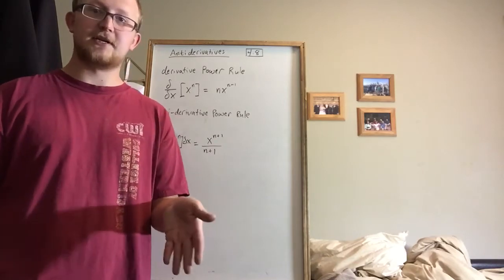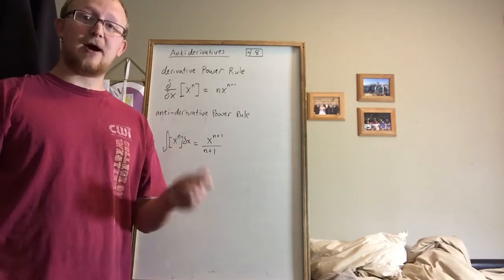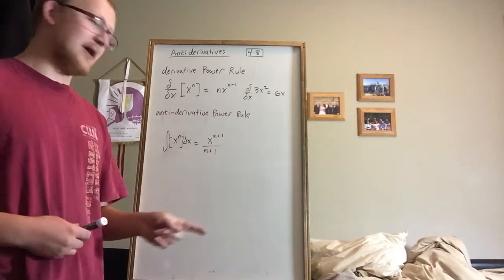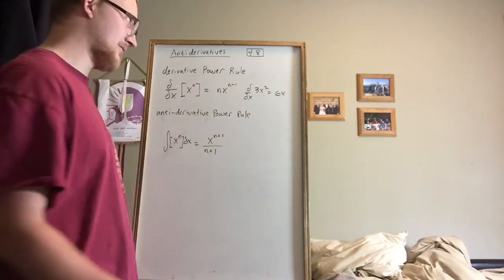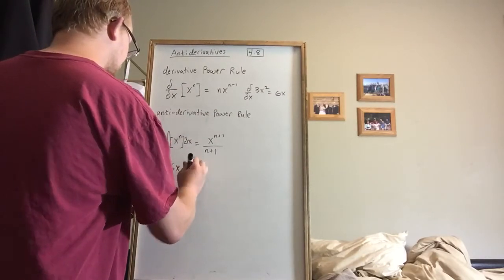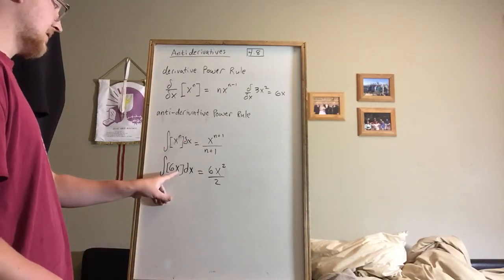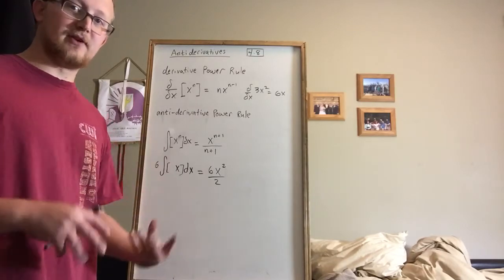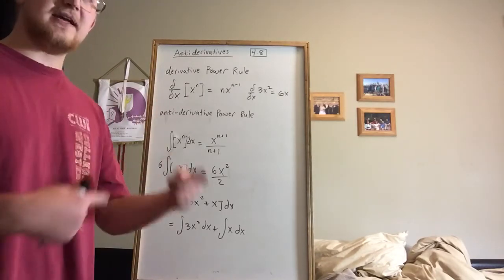Anti derivative power rule (4.8)